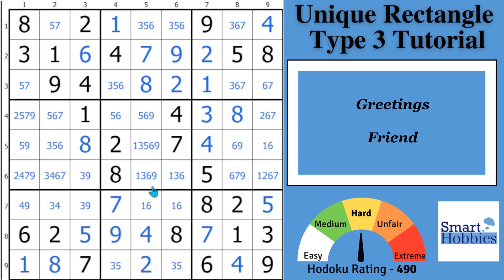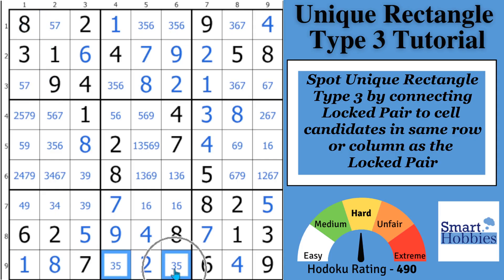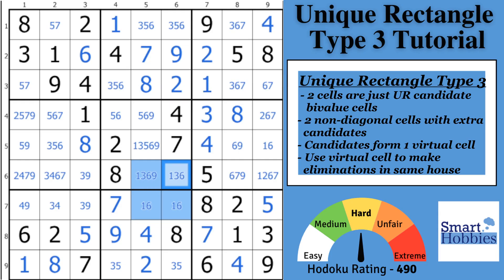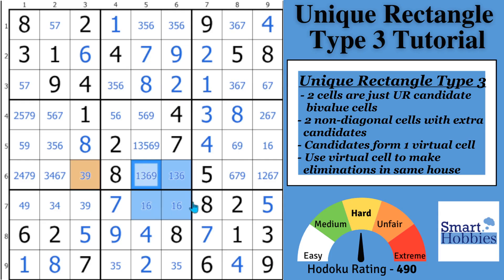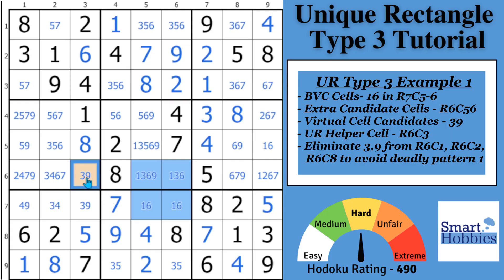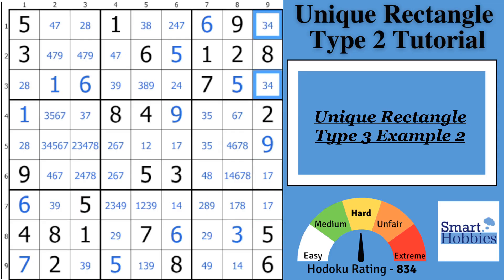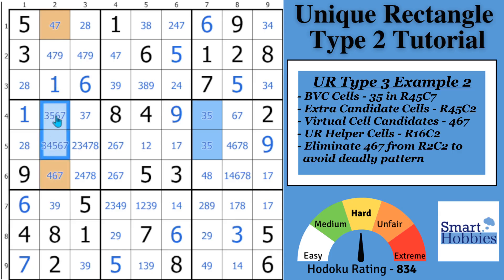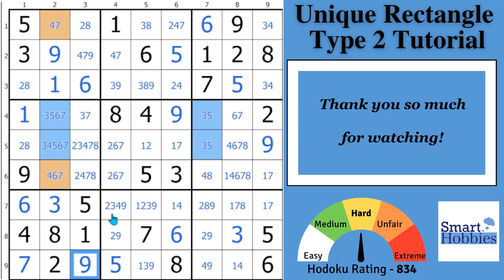BEST Unique Rectangle Type 3 Video Ever! Sudoku Advanced Tutorial 30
In BEST Unique Rectangle Type 3 Video Ever! Sudoku Advanced Tutorial 30 by Smart Hobbies, I show you how to find and solve Sudoku Unique Rectangle Type 3 strategy. I define Sudoku Unique Rectangle Type 3 and clearly define what needs to be in each cell involved in an Unique Rectangle Type 3. I also explain the difference between Unique Rectangle Type 3 and other Unique Rectangles. I show you how to play Sudoku better and how to solve Sudoku faster. I solve the puzzle problems logically and explain all the expert Sudoku tricks, Sudoku techniques, and Sudoku strategies as I apply them to the Sudoku game.

Timestamps
0:00 Intro
00:11 Unique Rectangle Definition
00:46 Unique Rectangle Type 3 Example 1
00:55 Spotting Unique Rectangle Type 3
02:14 Unique Rectangle Type 3 Definition
04:26 Unique Rectangle Type 3 Eliminations
05:19 Unique Rectangle Type 3 Example 2